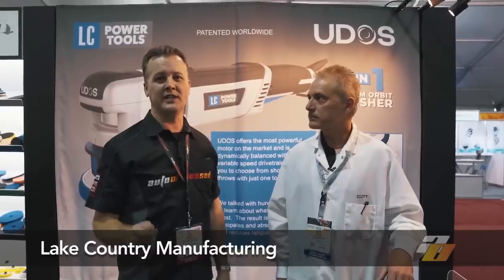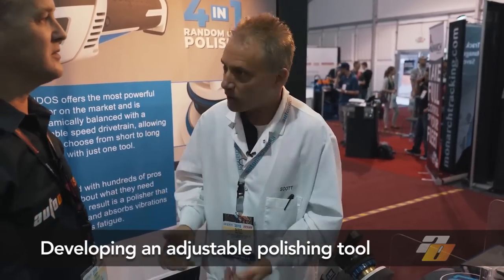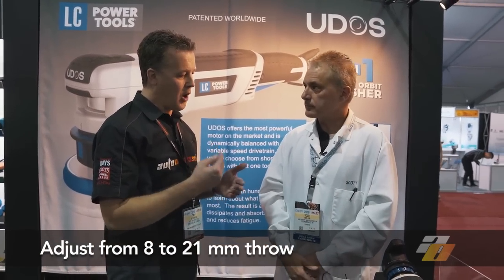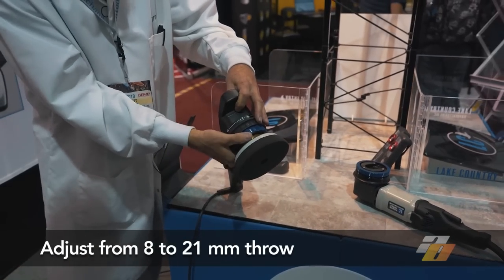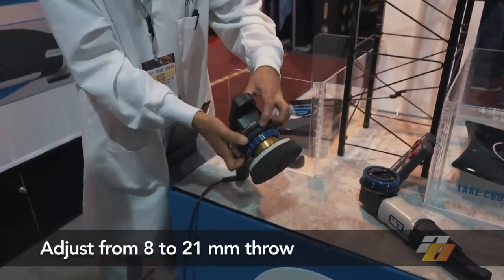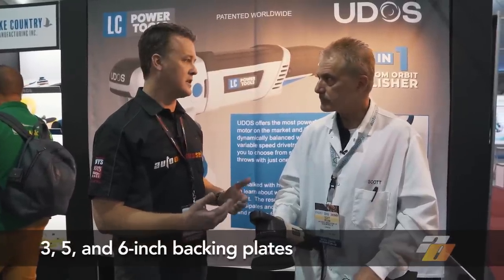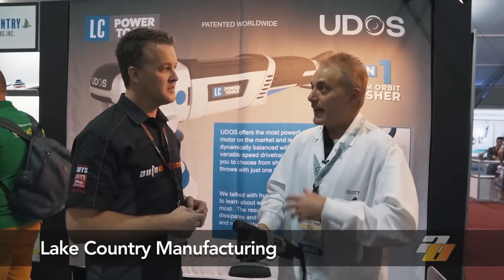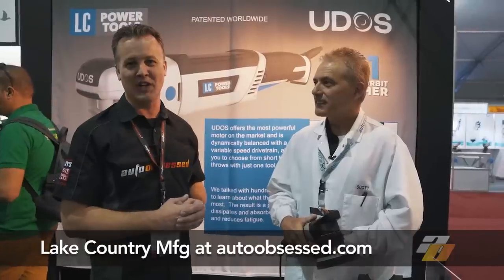UDOS Lake Country's new 5 in 1 polishing tool lets you adjust its throw from 8mm to 21mm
Lake Country's new UDOS is a breakthrough all-in-one adjustable-throw polishing tool. If you've ever wondered "what polishing tool should I invest in," watch Troy's interview with Scott McLain to see how this random orbital polishing tool works.

UDOS stands for "User Defined Orbital Stroke" and is the first machine polisher of its kind. The tool includes four different orbital throw lengths (8, 12, 15, and 21mm) to allow detailers to get more work done with a single tool.

🇨🇦 Links for Canada:
TO PURCHASE ITEMS USED IN THIS VIDEO:

🏷️LC Power Tools UDOS 5-in-1 Polishing Machine